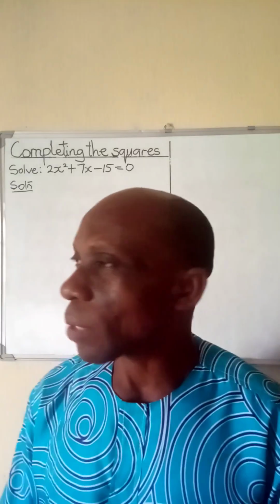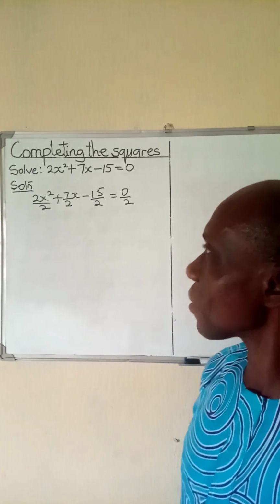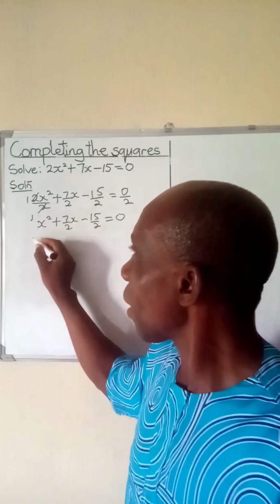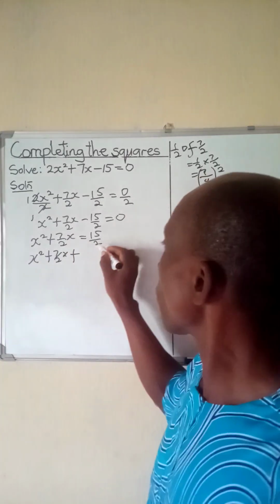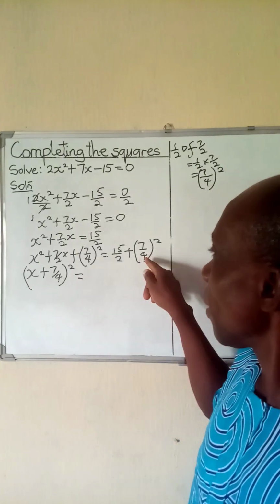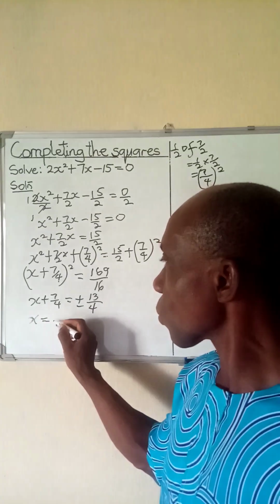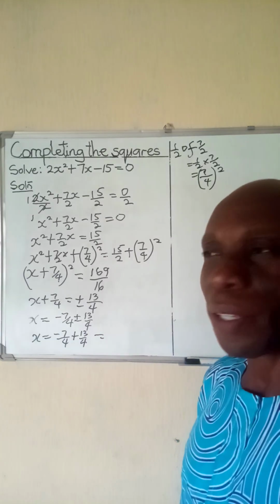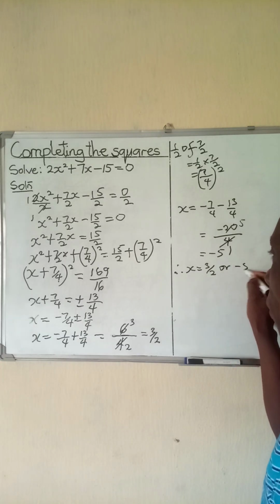May 30, 2026